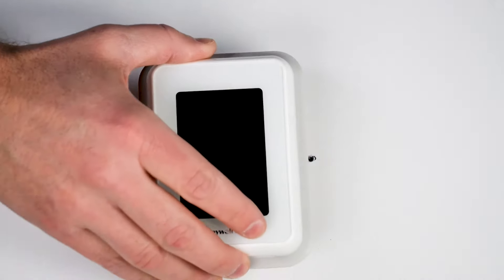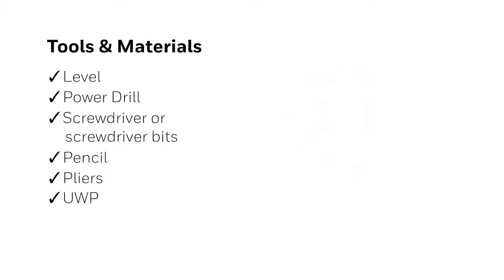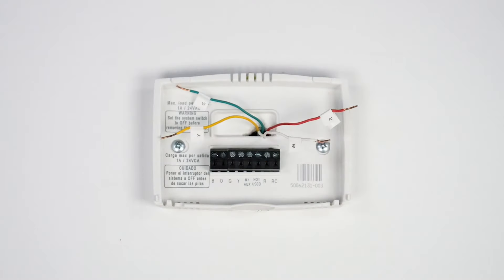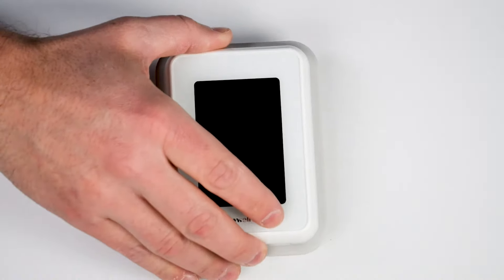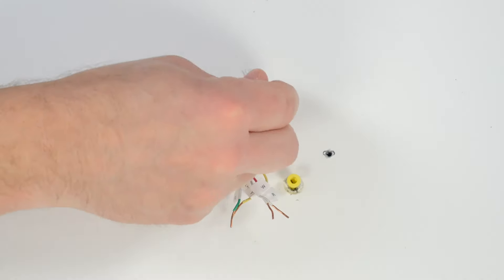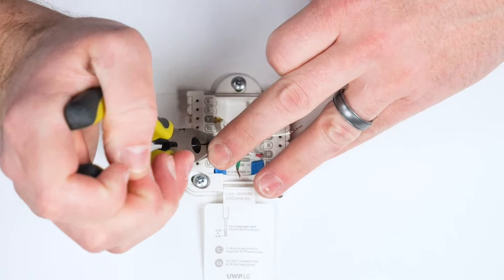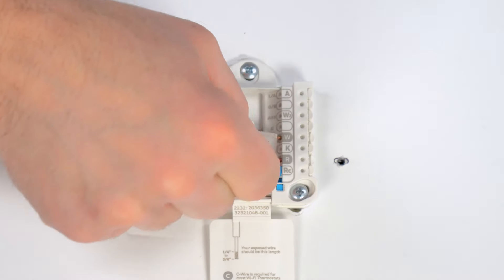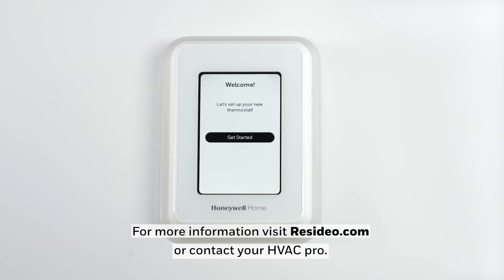How to Install a Honeywell Home T3, T4, T5, T6, T9, T10 and T10+ Thermostat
How to Install a Honeywell Home Thermostat: T3, T4, T5, T6, T9, T10 and T10+.